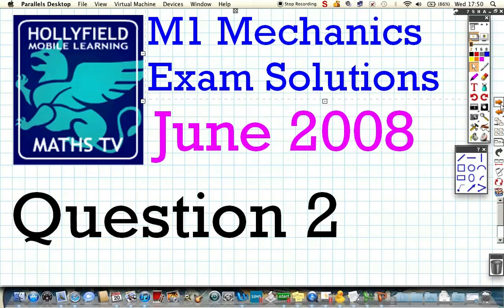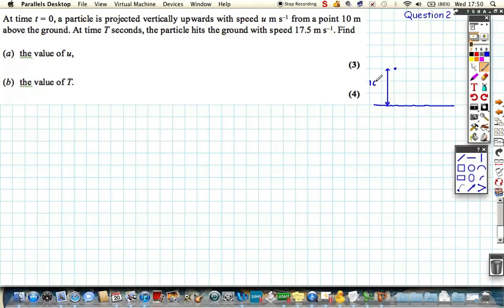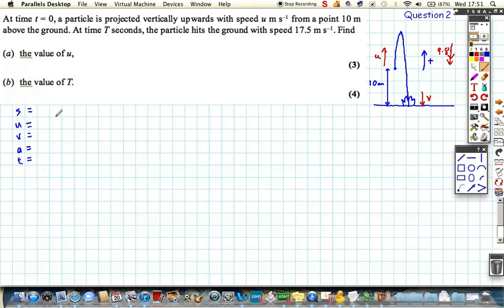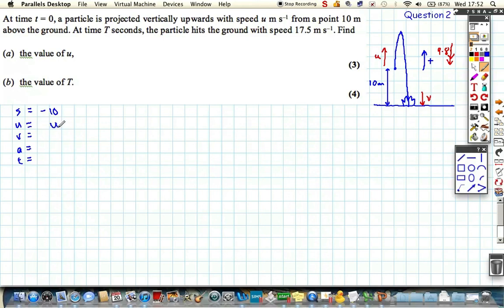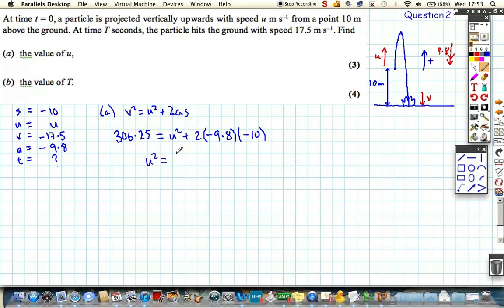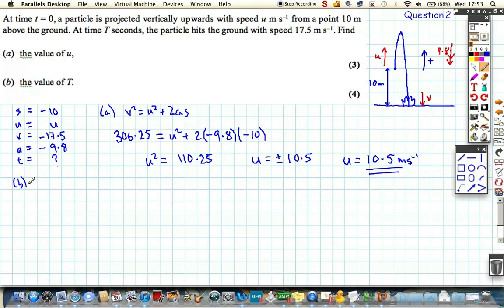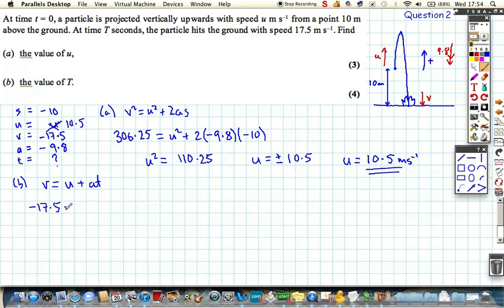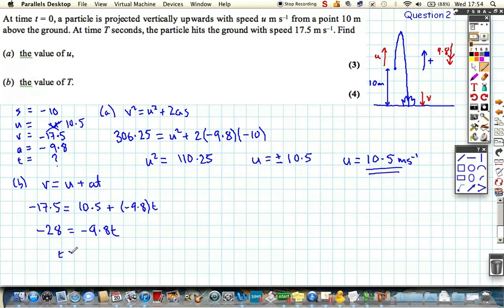M1 2008 June Q2